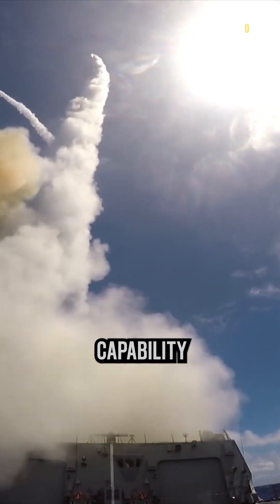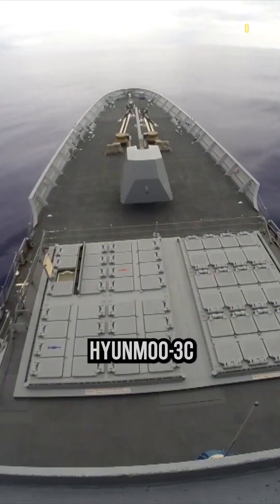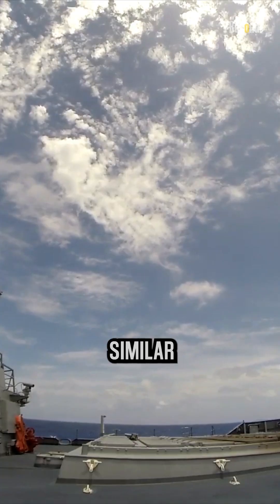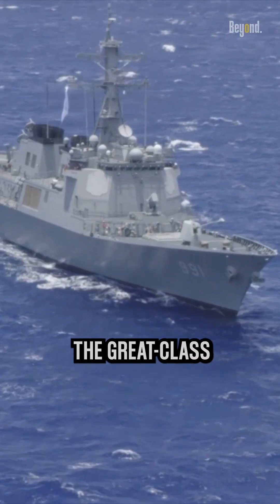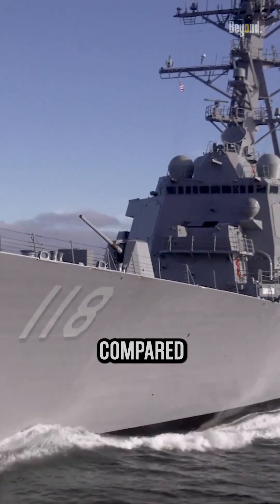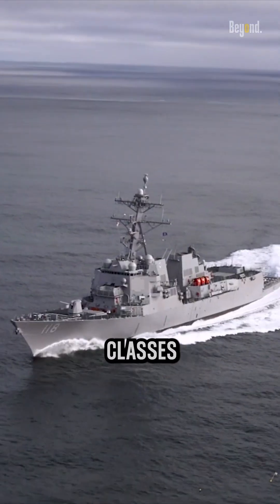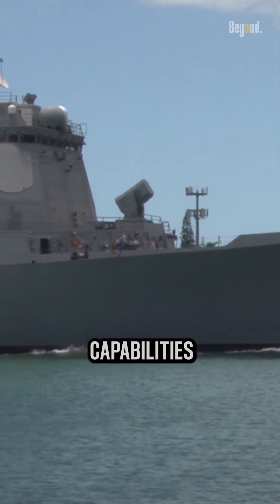This May Be the World’s Best Warship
The Sejong the Great class destroyers are built with fully-developed technologies and subsystems, which contribute to their cost-effectiveness at $923 million per-vessel. The Sejong the Great class destroyers are heavily armed, with a capacity of 128 missiles, making them one of the most heavily armed ships in the world. The ship also has land-attack capability provided by the recently developed Hyunmoo-3C missile, which is similar to the U.S. Tomahawk. The Sejong the Great-class destroyer is often compared to the Arleigh Burke and Atago classes and has similar propulsion and capabilities. One notable difference between the Sejong the Great-class ships and Arleigh Burke Flight IIA and Atago-class destroyers is the presence of full BMD capability, a feature missing from earlier Arleigh Burke and Kongō-class destroyers. The ROK Navy plans to upgrade the in-service KDX-III Batch-I 'Sejong the Great' class Aegis destroyer to operate Raytheon's SM-3 and SM-6 missile.